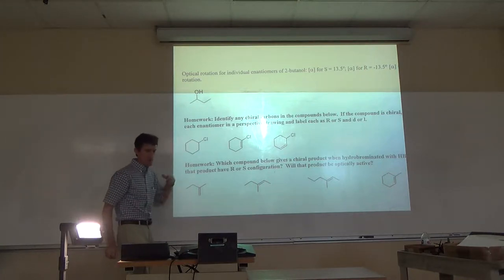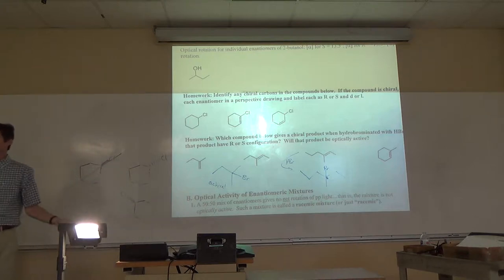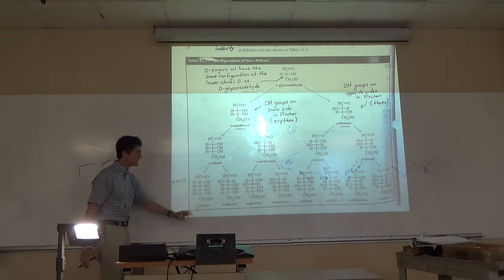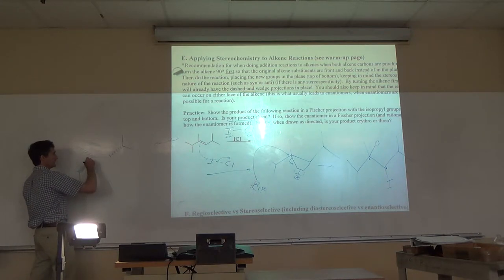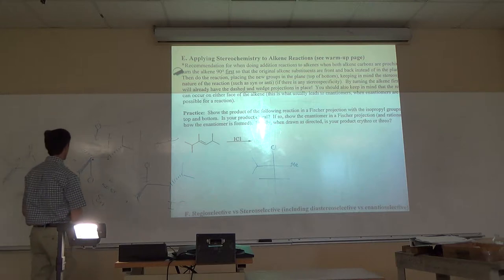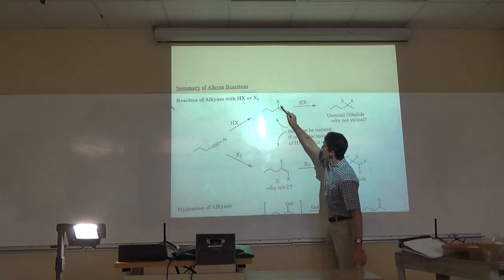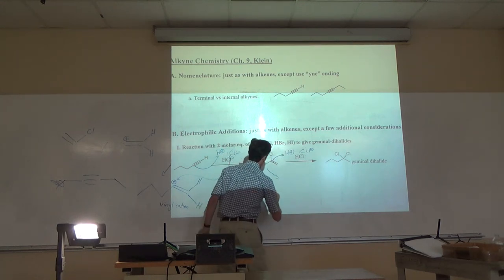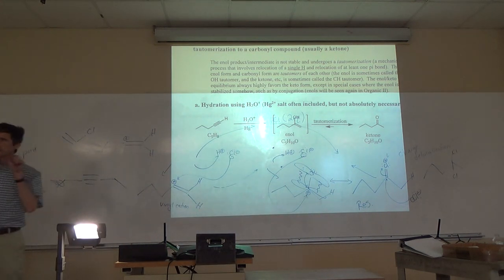Organic I_June6_Finish Stereochem_Begin Alkynes